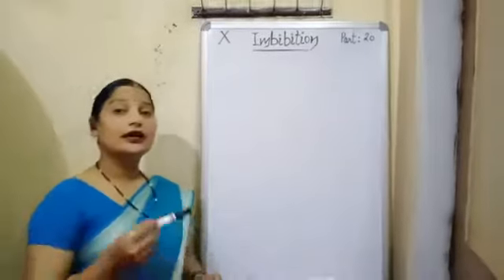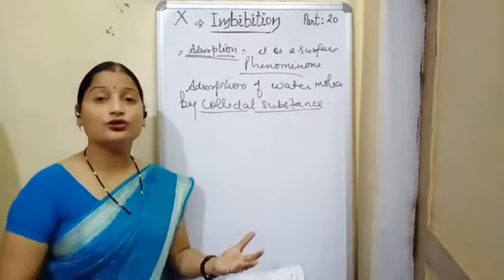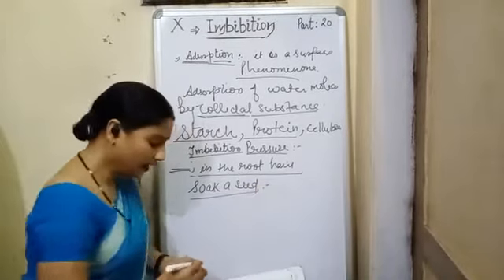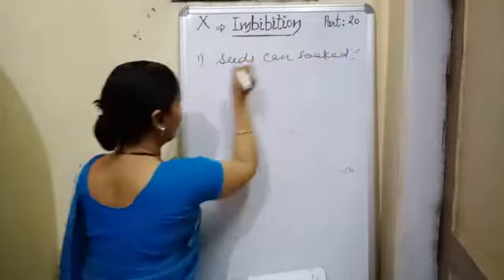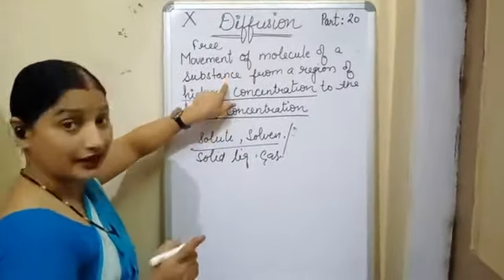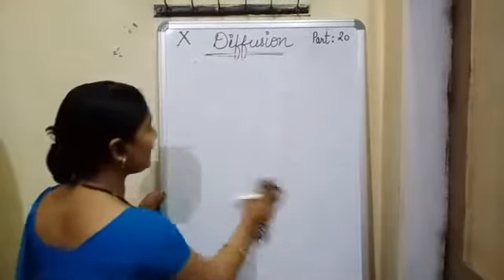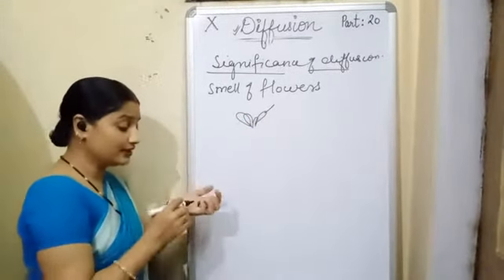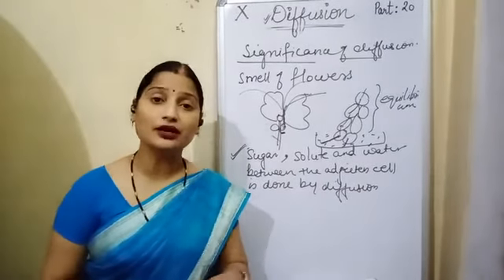X Bio part 20